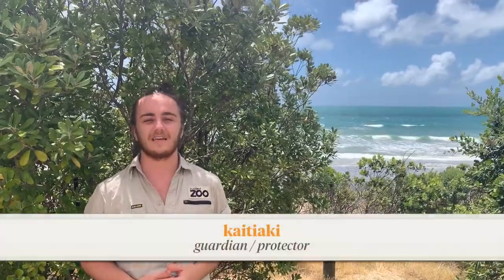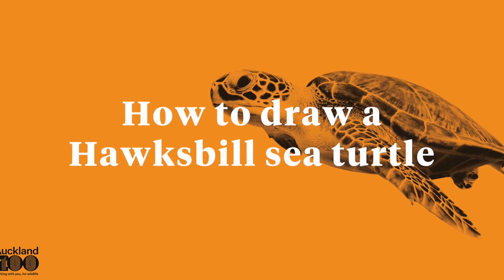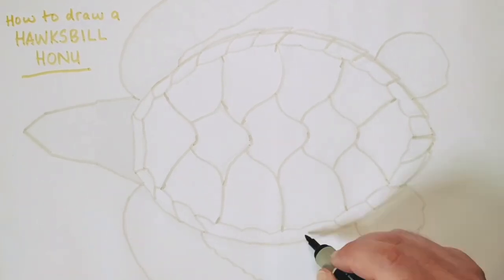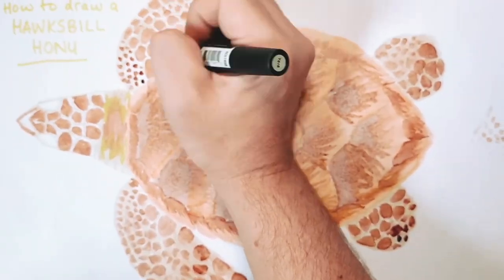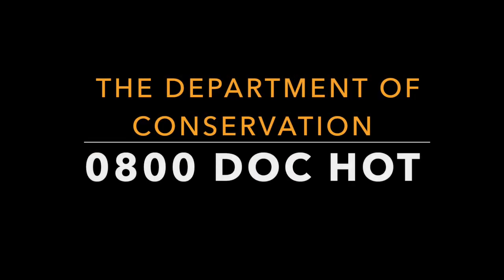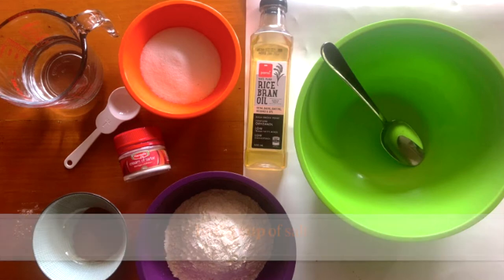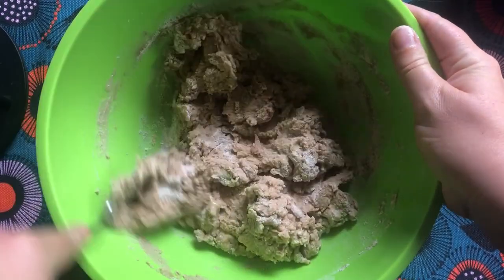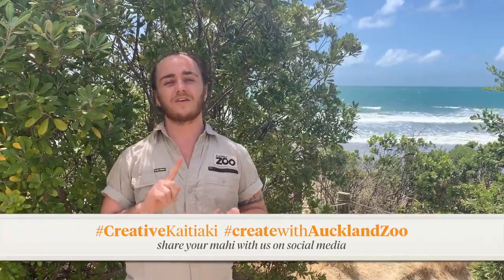Creative Kaitiaki - Sea turtles (honu)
Calling all kaitiaki! Want to learn how to be turtle-y terrific guardians for marine life this SeaWeek?

Join our Conservation Learning Team as they explore sea turtles (honu) and our role in helping them when they visit New Zealand waters.

You'll learn about these aquatic reptiles, the threats they face in the wild and what to do if you find one around the coast of Aotearoa. Get out your craft supplies and explore creative ways to connect with nature - so you can become even better kaitiaki for wildlife and wild spaces!